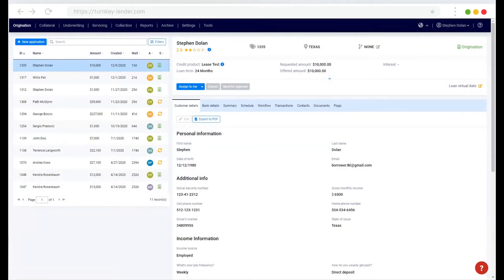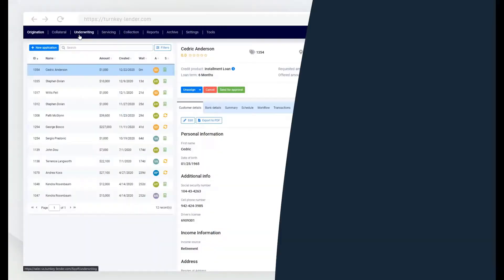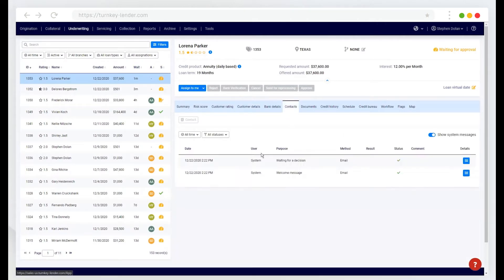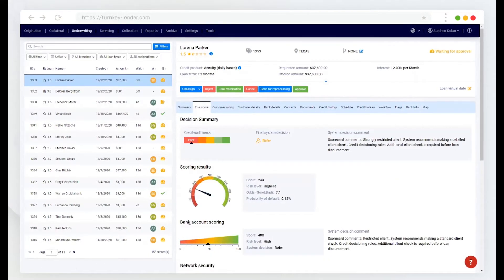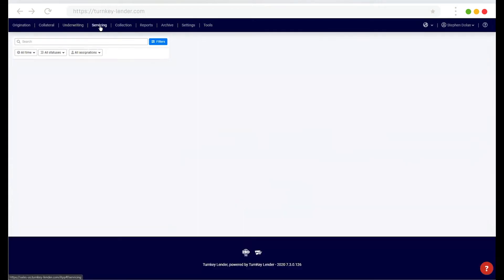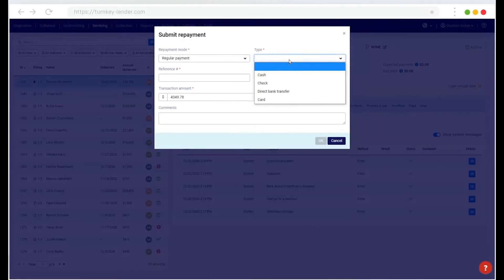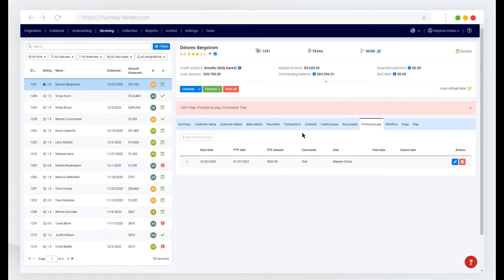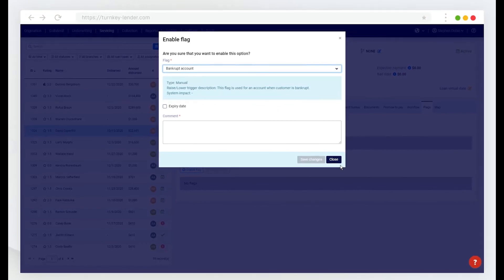Consumer Lending Automation - TurnKey Lender Backend Overview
An overview of the consumer loan's lifecycle in the backend of TurnKey Lender. From loan application creation and origination to underwriting, risk evaluation, approval disbursement, and servicing.